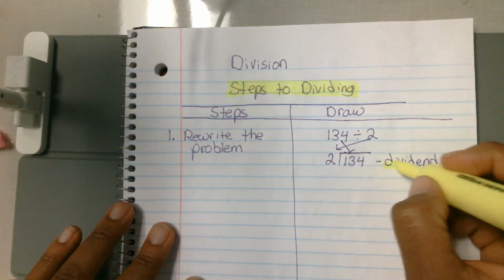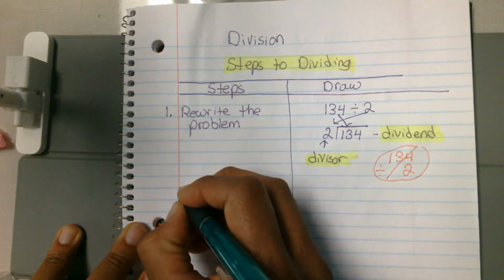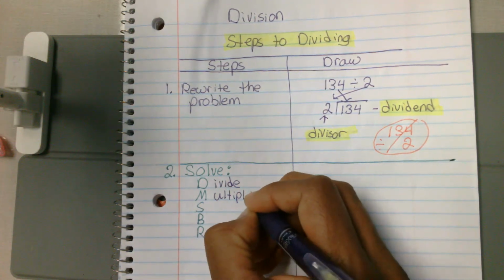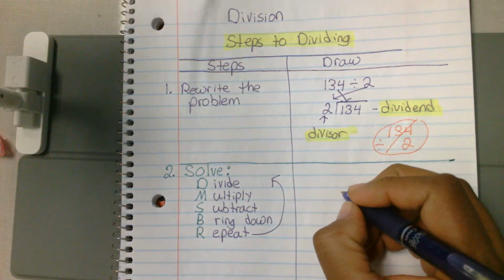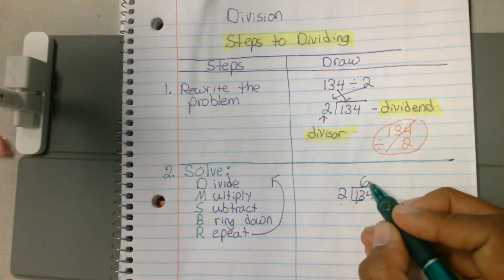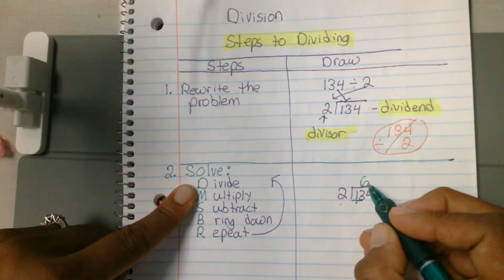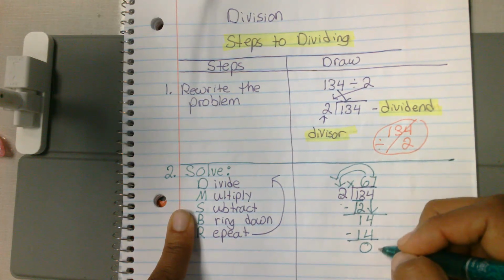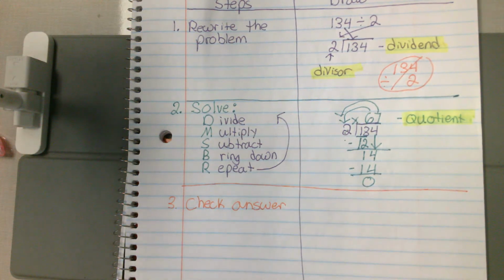Basic Steps to Division